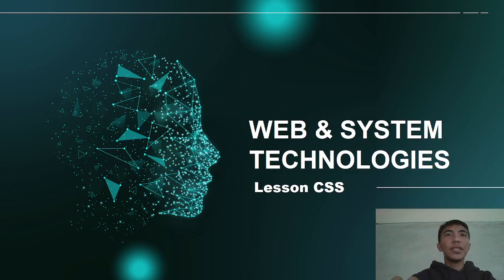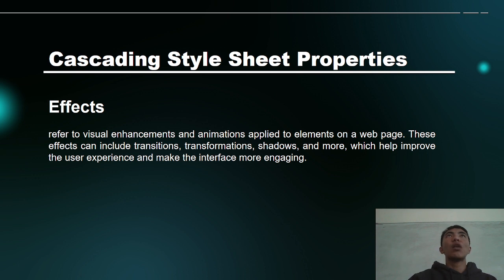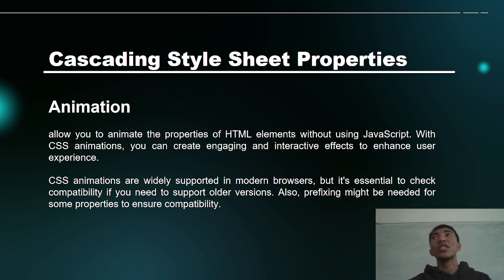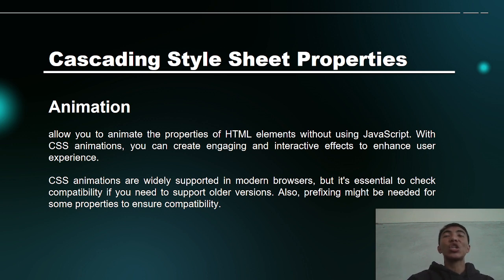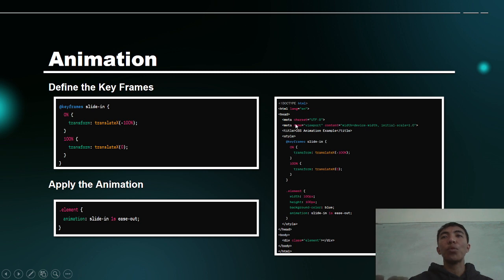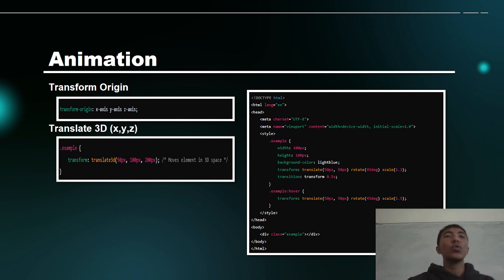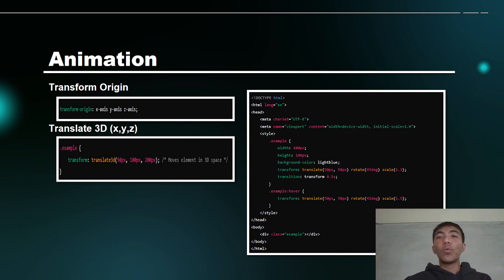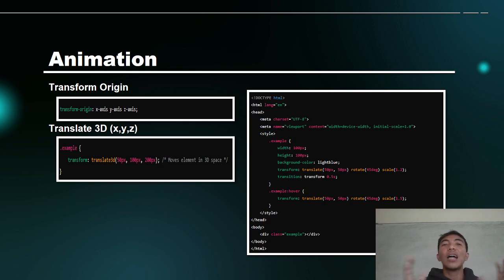Cascading Style Sheet: Animation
in this tutorial, I discussed some tags that can help the developer to create a simple animation using the CSS. Let's start to watch and learn in this tutorial.